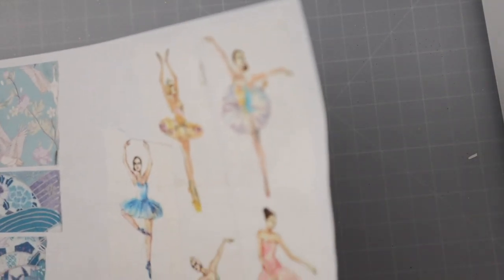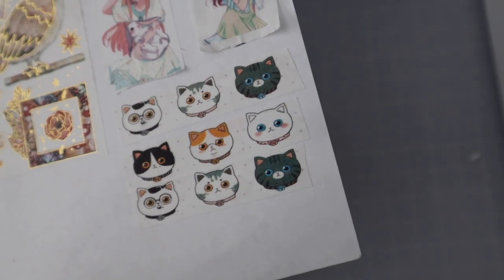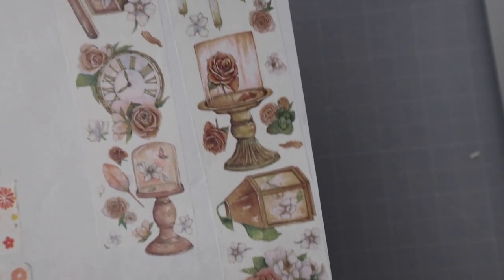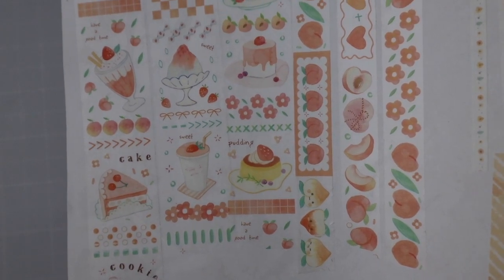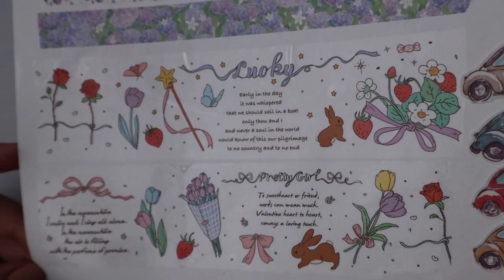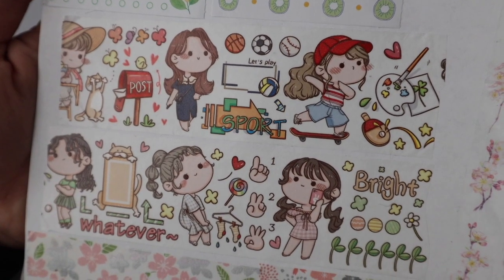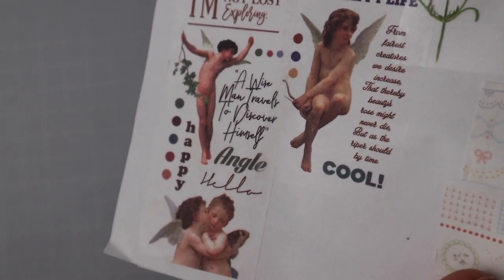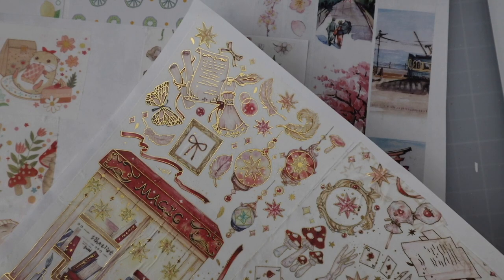My HUGE Washi Tape Collection - Orders from Aliexpress - Masking Tape Review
Etsy store

BEST glue "Art Glitter Designer"
16 Ounce REFILL

Sizzix Big Shot Express Electric Die Cutting Machine

ProSeries Detail Scissors with Nano Tip

Journals:
12 Pack Journal Notebook Blank
24 Pack Kraft Notebook Blank
12 Travel Journal Set With Blank Notebook

Embossing Powder:
Wow! Super Fine Metallic Bundle 4 color

Expressions Metallic Gilding Polish+ Glitter Kiss:
Rich Red
Pink Sapphire
Chocolate Bronze
Sahara Gold
Lavish Green
Periwinkle (blue)
Ocean Teal
Fern (green)
Red Bronze
Mint Sparkle
Blue Wisteria

Must Have Cutting Dies:
3 Different Shapes of Cutting Dies Stencil Metal Template
Present Reindeer Die
Daisy Flower Metal
Artist Flower Bird Lace Edge
Multi Layer Square Cutting Dies
Rectangle Window
Christmas Tree Metal Die
Multi Laye TAG
12 Pieces Christmas Snowflake
3Pcs/Set Christmas set
Snowman Snowflake Seal Buckle
Christmas Snowflake Frame